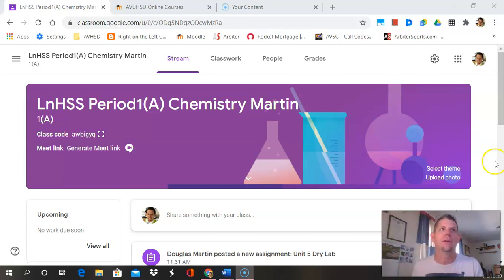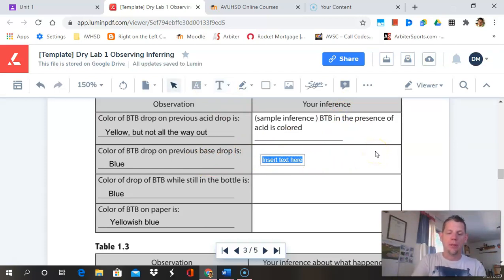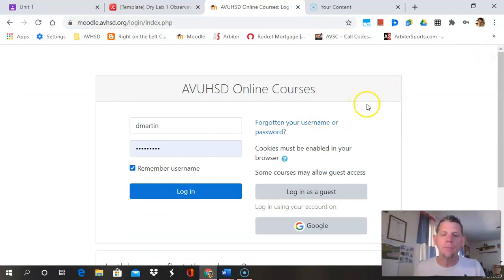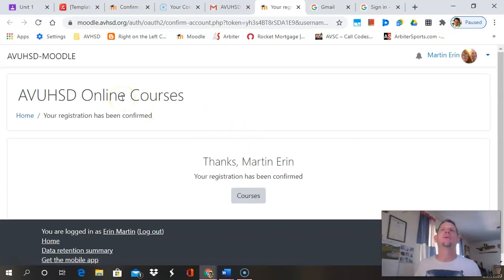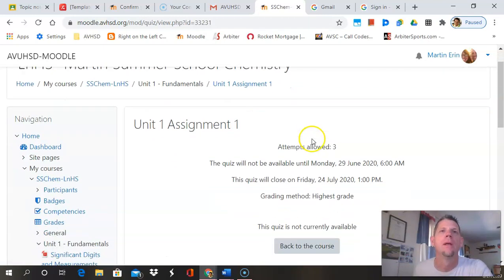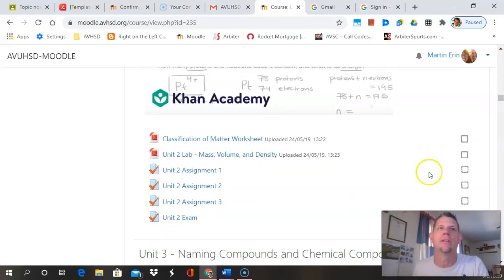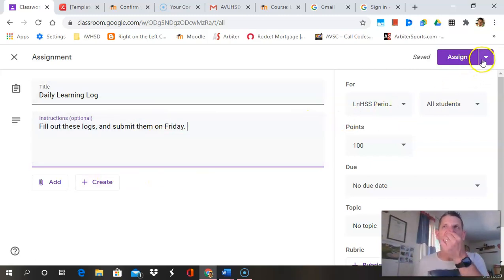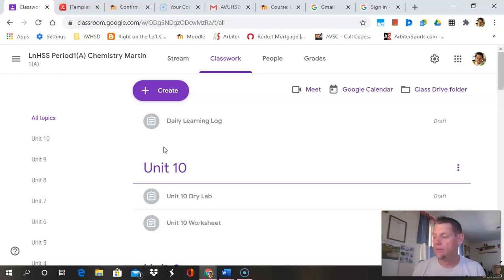Summer School Instructions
This video will instruct students on how to get into the Summer School Class of Chemistry with Mr. Martin at Lancaster HS in 2020.